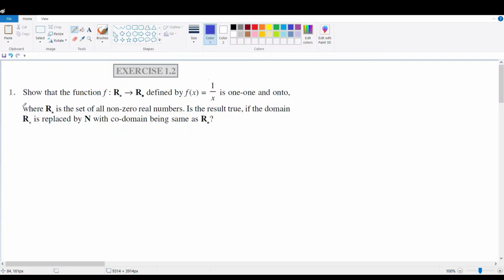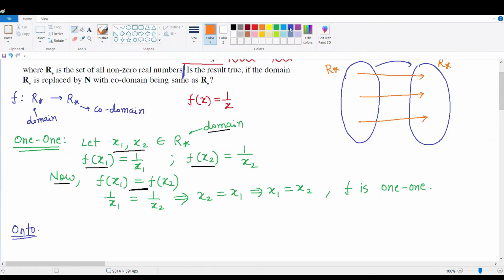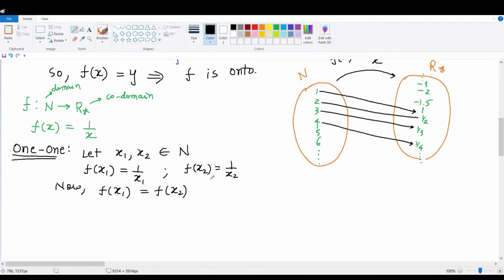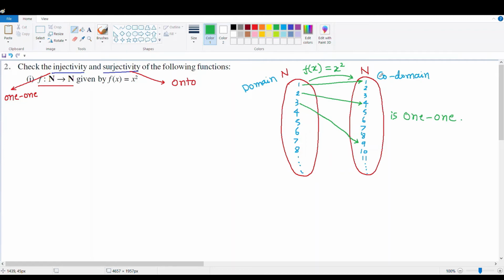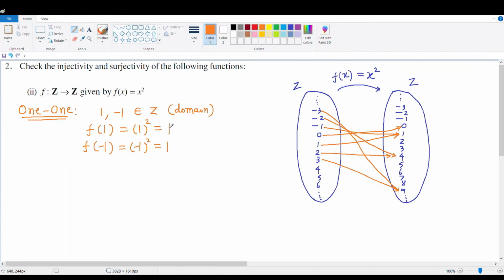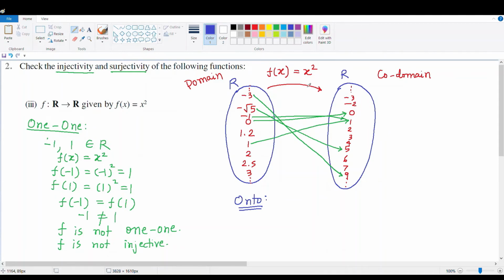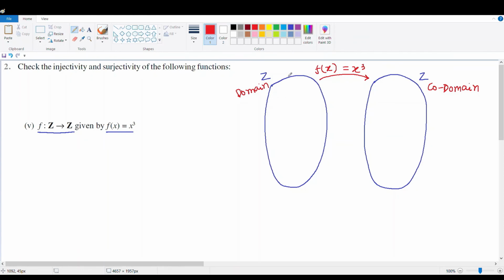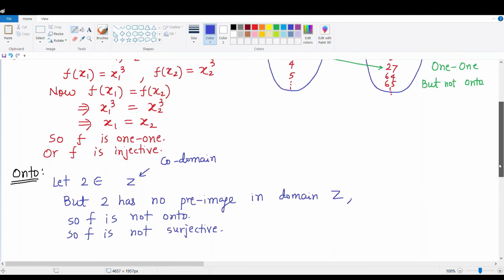NCERT Class 12 Math Chapter 1 Exercise 1.2 Q 1 and Q 2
THE MATH MASTERS

This video is about Chapter 1 Relations and Functions and it covers EXERCISE 1.2 Q-1 and Q-2